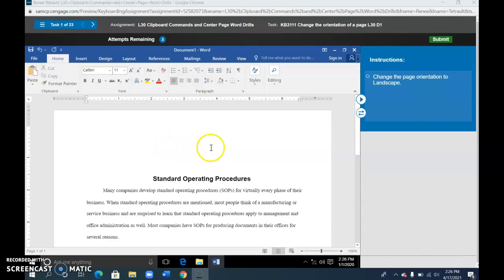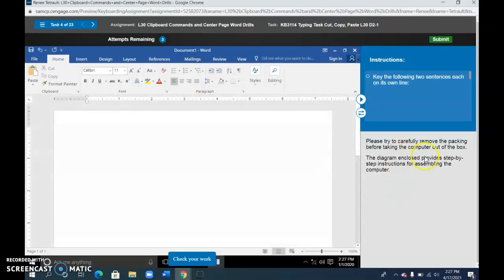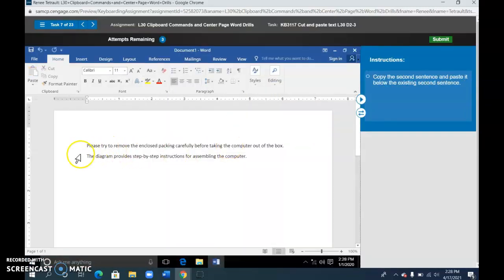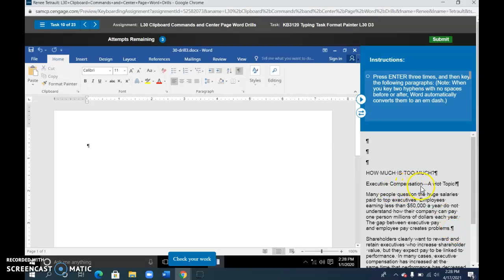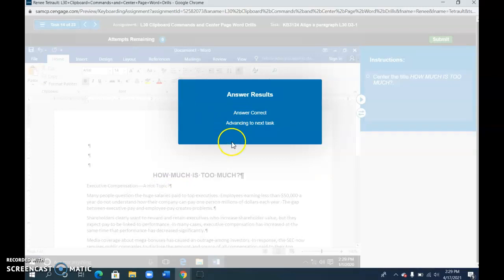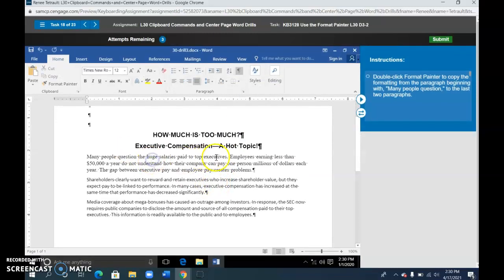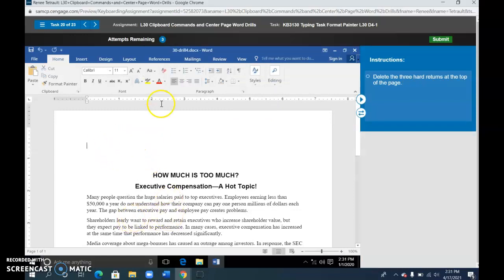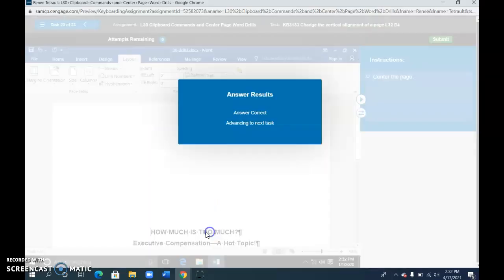Lesson 30 Word Drill Video Instructions